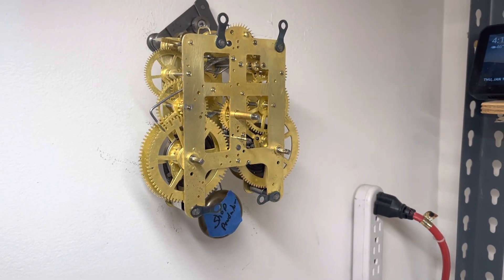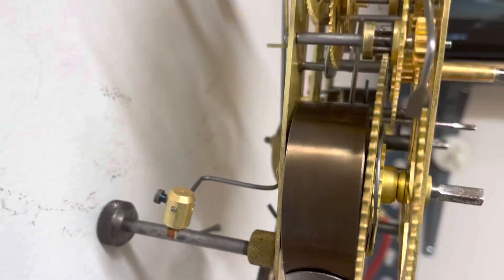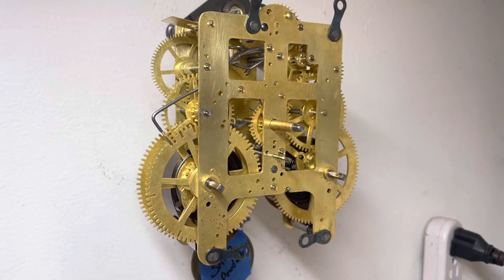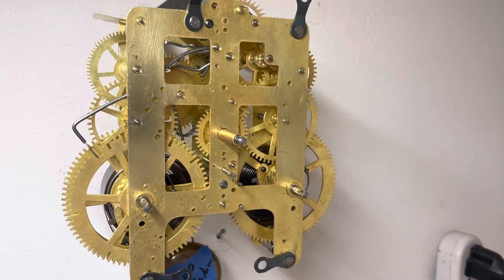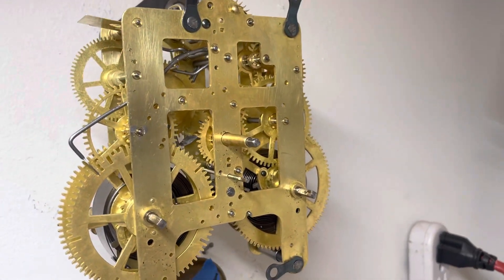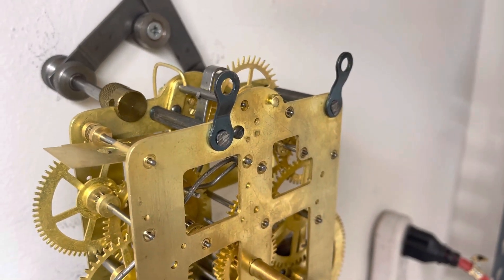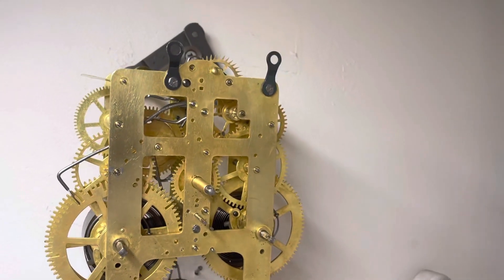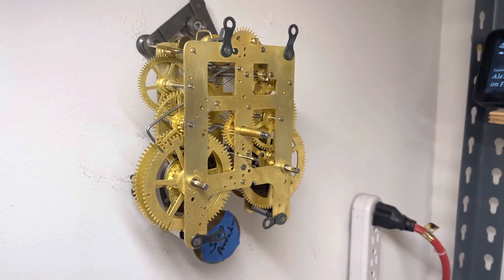SB183 Total rehab on this, Seth Thomas, 89C - now for sale on eBay!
Please check out my full video on the restoration of this movement on my eBay channel. Or at the link provided here.

Here are some links you might like;
My ebay store;

NAWCC link; NAWCC.org